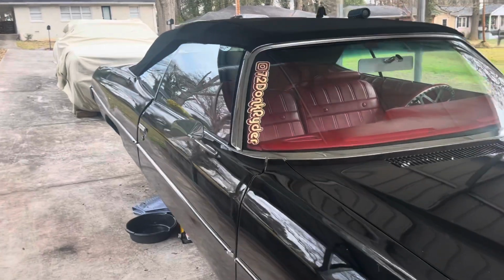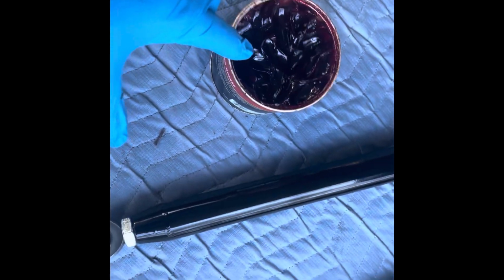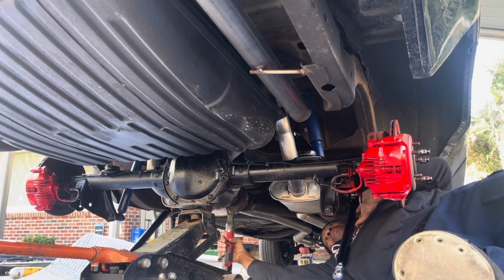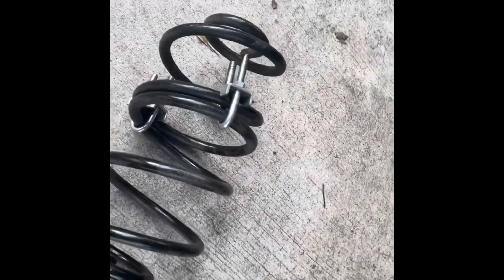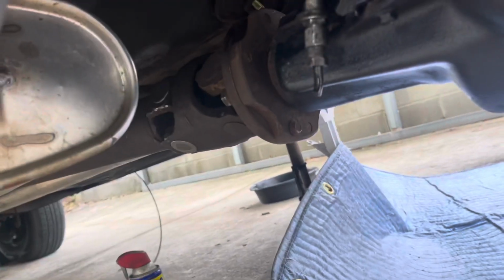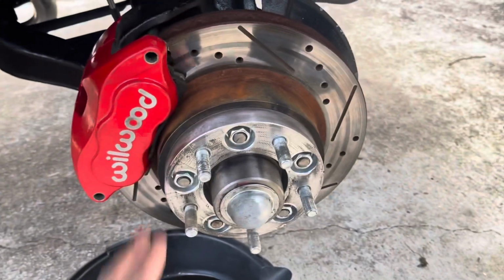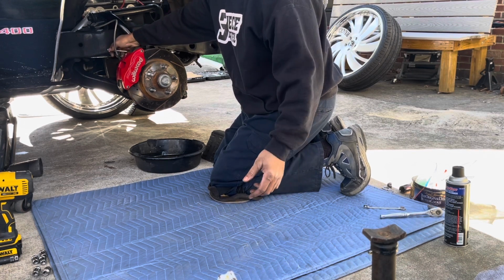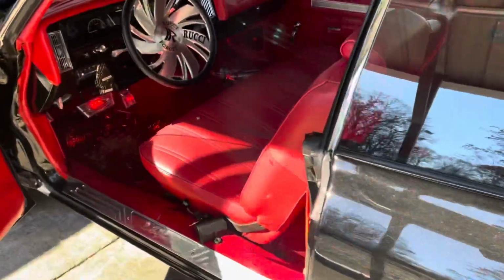1972 Impala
Donk gets a 1996 rear end and front brakes